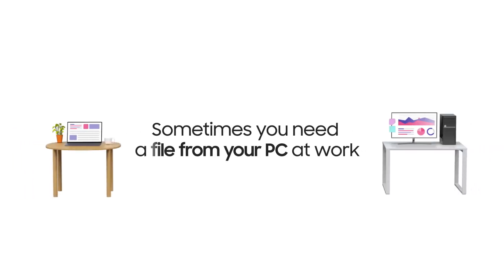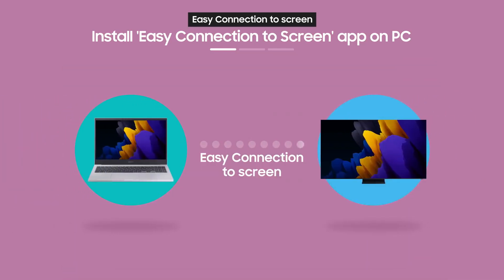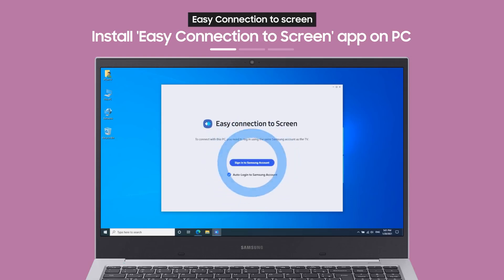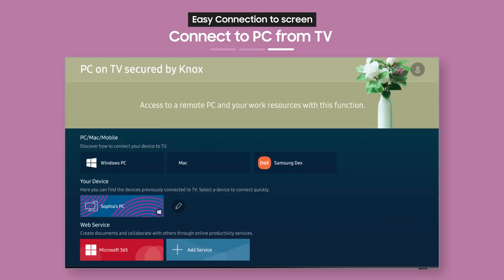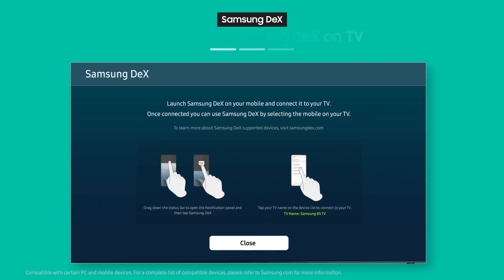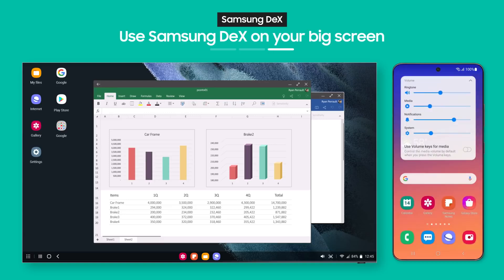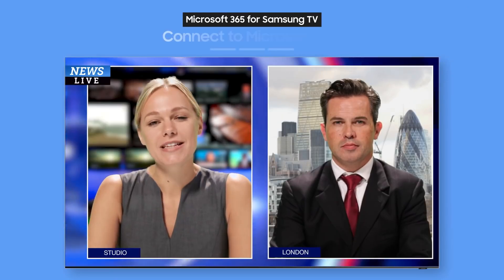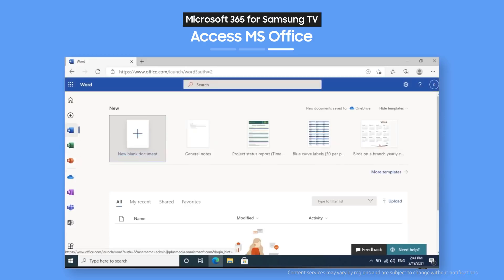How to use “PC on TV” with Neo QLED | Samsung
Working from home is a breeze thanks to PC on TV. With Neo QLED TVs, you can easily transfer files or connect to your PC no matter where it is. Learn how with this handy guide.